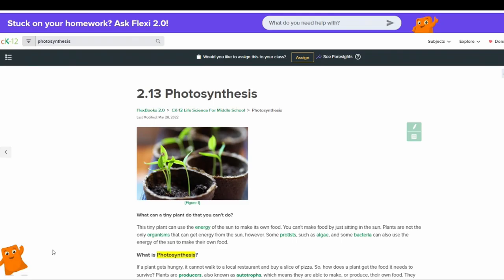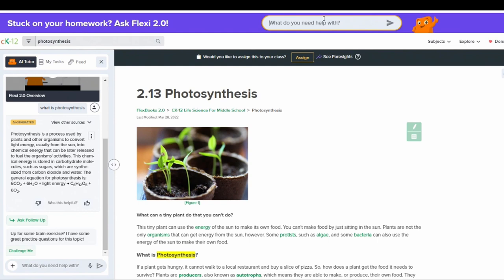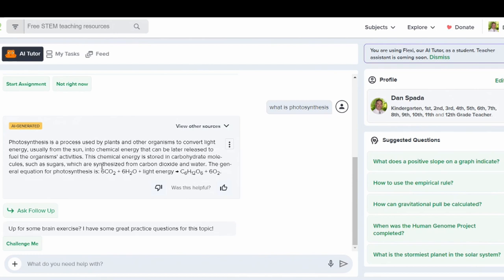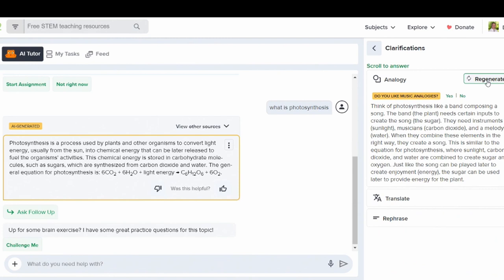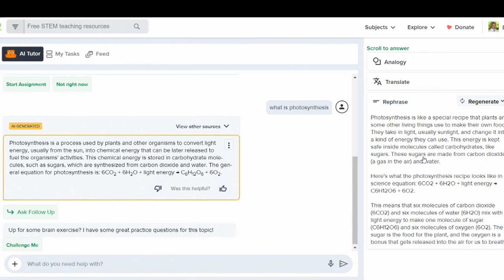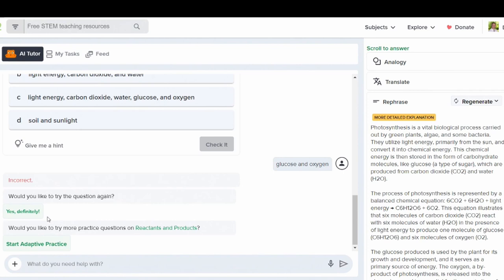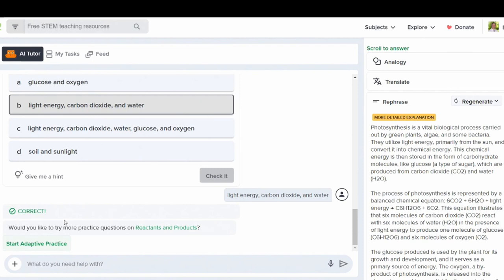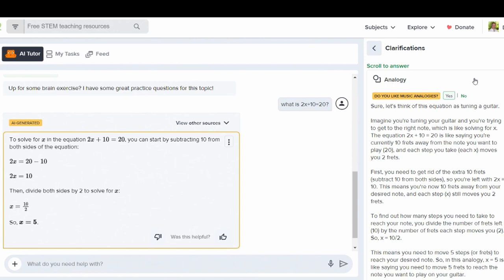How To Use Flexi 2 0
A short tutorial on how to use Flexi 2.0